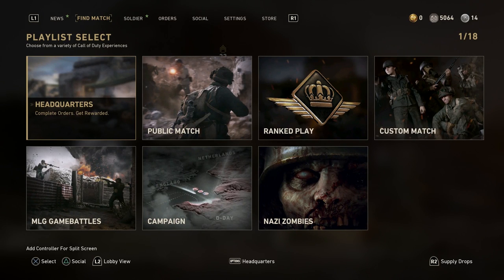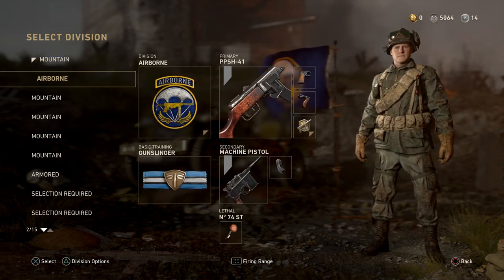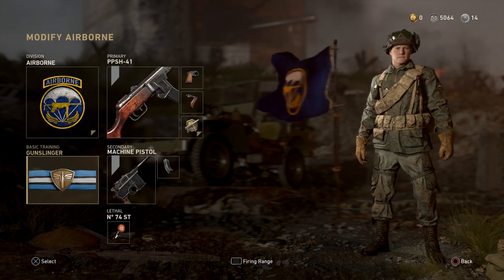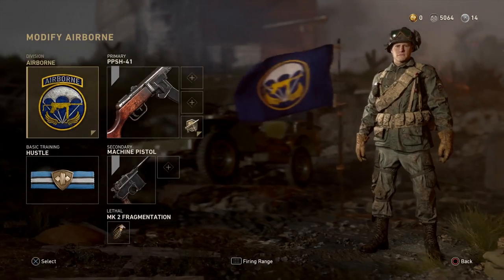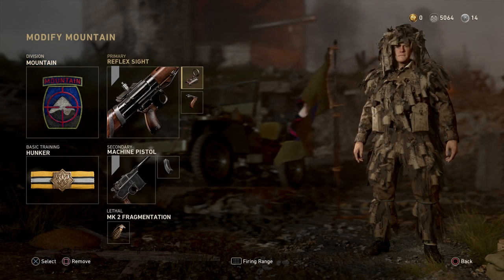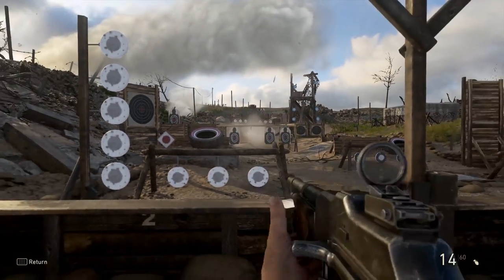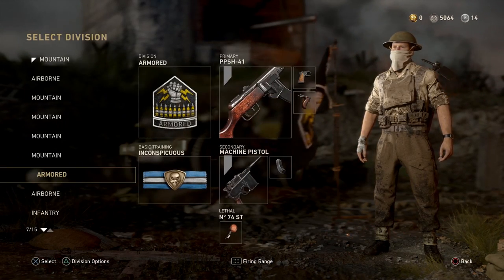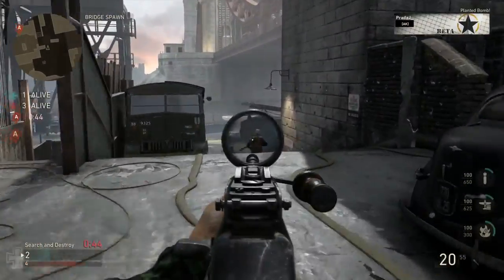Best Ranked Play Classes in CoD World War 2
Origin: LazerGamingDaMLG
PSN ID: shaneisboss03
XBOX Live: REDSOXBOY07